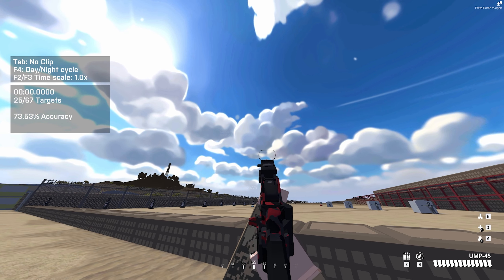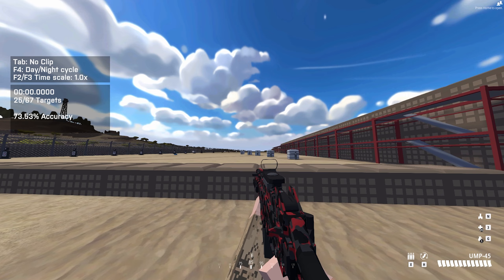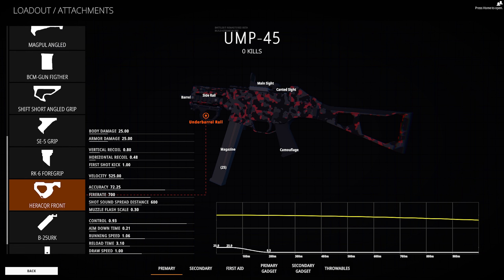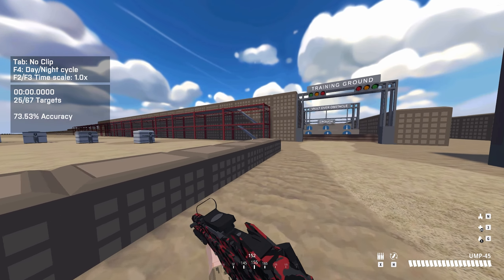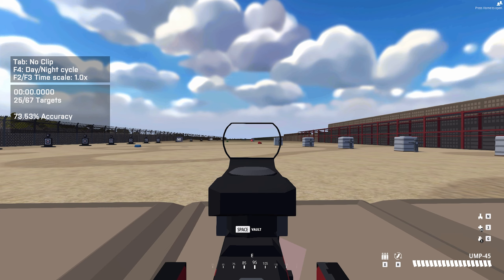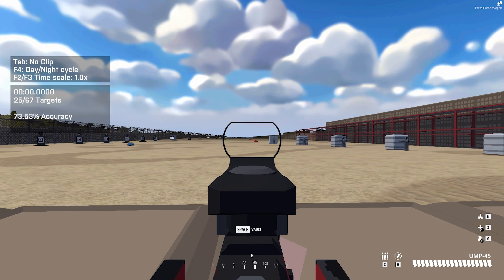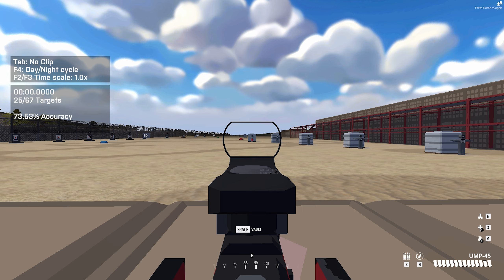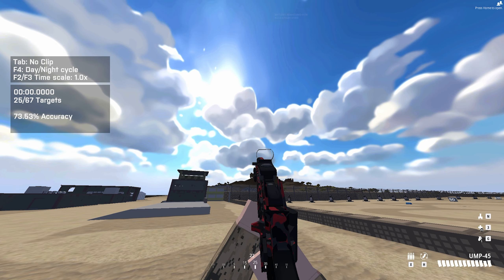This Gun Might Break BattleBit Remastered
so i found out the ump45 in battlebit has minimal recoil. this is going to be fun for me as im an smg fps gamer. catch me playing the play test with this weapon.

- sillyaw